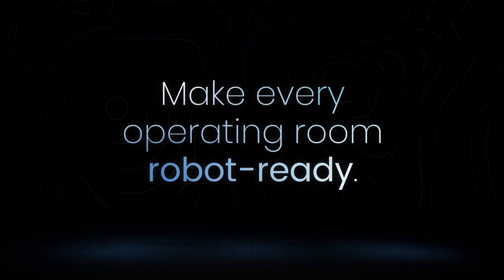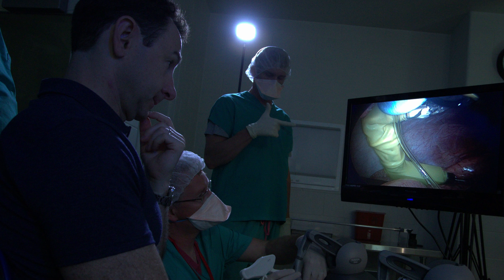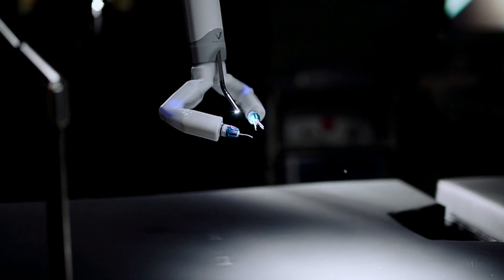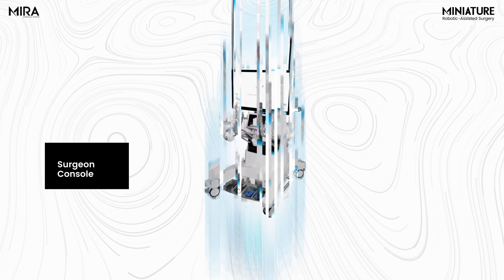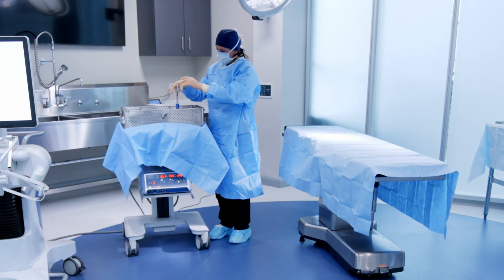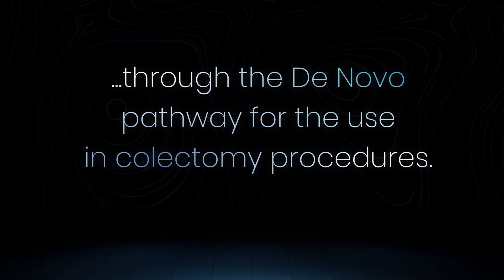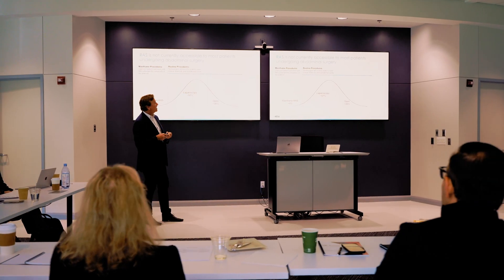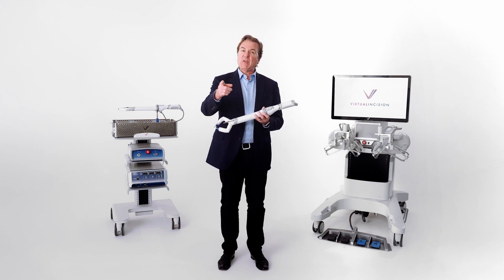MIRA — Revolutionizing Surgery with Miniature Robotic-Assisted Surgery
Welcome to Virtual Incision Headquarters! We're thrilled to unveil MIRA, the world's first "Miniature Robotic-Assisted Surgical System", marking a groundbreaking milestone in minimally invasive soft tissue surgery. Join us as we introduce this innovative technology, designed to bring the precision, control, and visualization of robotic surgery to operating rooms worldwide.

MIRA represents a paradigm shift in surgical robotics. With its miniature motors and robotic flexible-tip camera, MIRA offers unparalleled efficiency and capability, empowering surgeons to explore new techniques and approaches to surgery.

In this video, we dive into MIRA's cutting-edge features, from its compact design to its high-performance motion control electronics. Discover how MIRA fits seamlessly into any operating room, revolutionizing the surgical experience for both patients and medical staff.

But MIRA is more than just a product – it's a trailblazer in soft tissue robotics, recently receiving US marketing authorization in adults undergoing minimally invasive colectomy procedures. Join us as we continue our journey to expand miniRAS capabilities and accessibility through ongoing innovation.

The future of surgery is mini, and with MIRA leading the way, the possibilities abound. Don't miss out on this watershed moment in surgical innovation – watch our video to learn more about MIRA and the future of miniature robotic-assisted surgery.